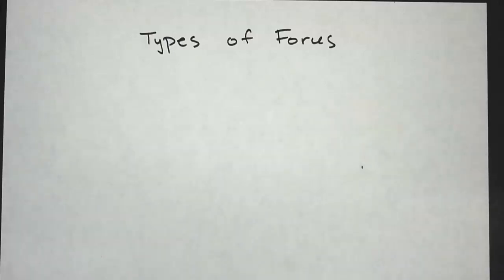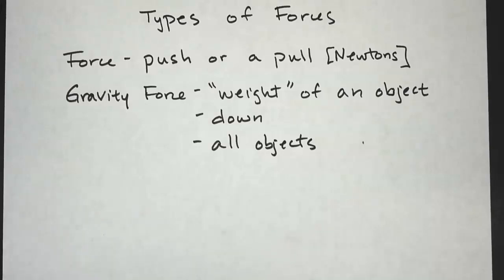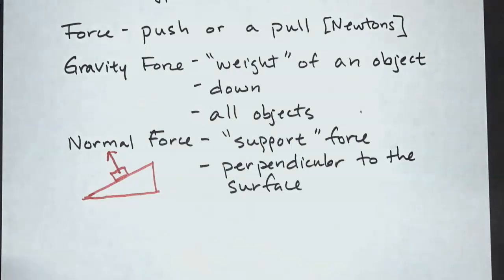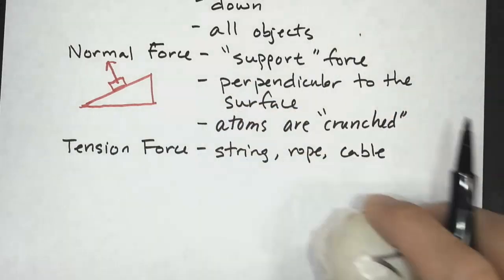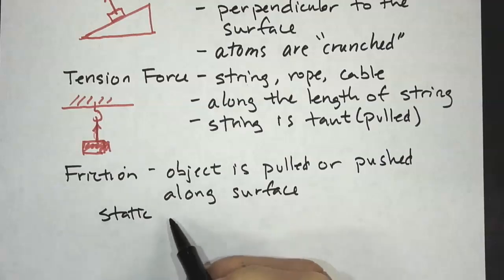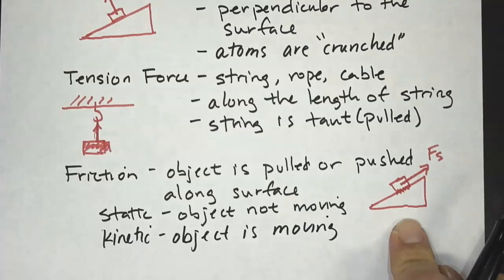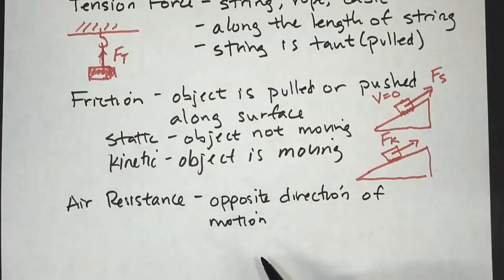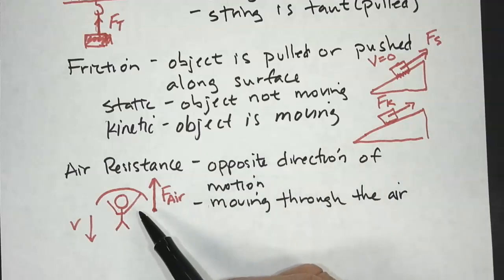Types of Forces - Gravity, Normal, Tension, Static & Kinetic Friction, Air Resistance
Learn the common types of forces in physics. These include gravity force, normal forces, tension forces, friction force (static and kinetic), and air resistance.

⏰Chapters⏰
0:00 Definition of Force
0:37 Gravity Force
1:50 Normal Force
3:43 Tension Force
5:31 Friction (Static & Kinetic)
8:33 Air Resistance